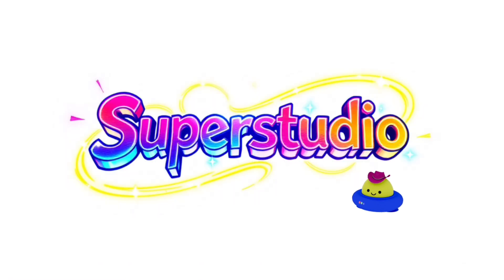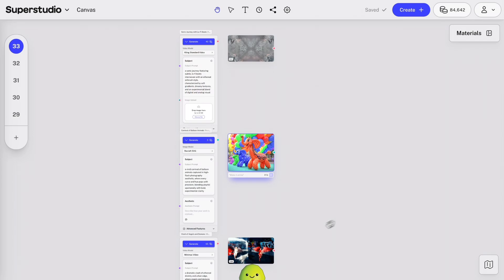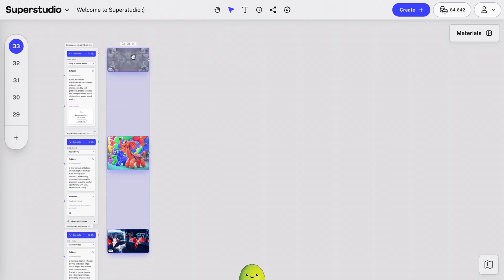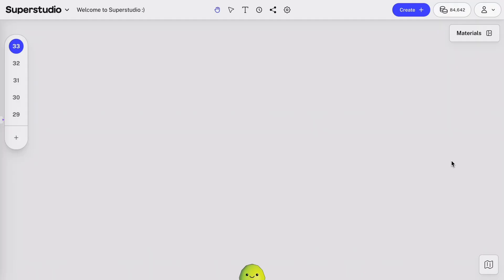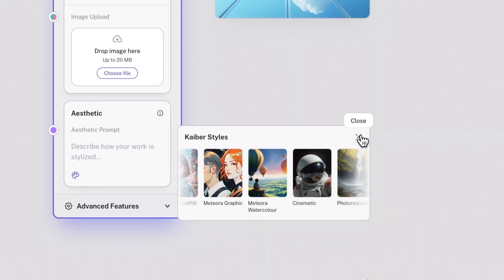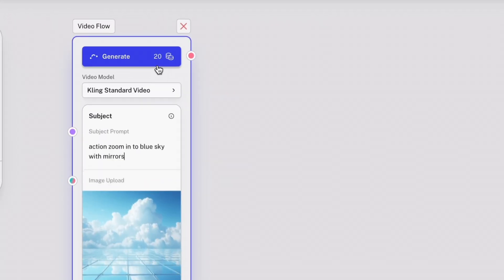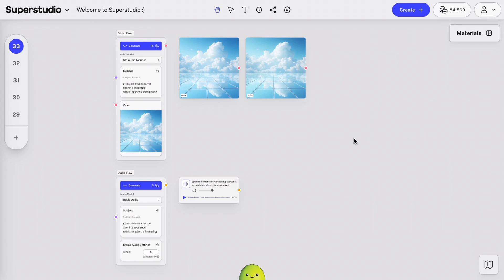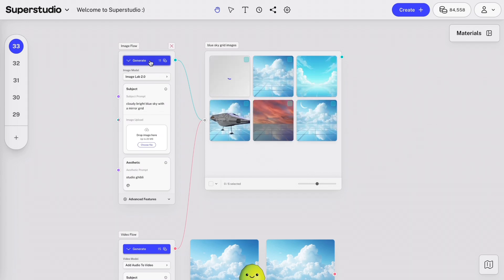Getting Started with Superstudio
In this quick walkthrough, we’ll show you how to navigate the new Superstudio Canvas, add image, video, and audio Flows, organize your media with Collections, and start creating without limits.

superstudio.app

Chapters

00:16 - 03:13: Navigating the Canvas
- Action Menu
- Kiko, your intelligent creative assistant
- Navigation Bar, Minimap

03:44 - 05:15: How to Generate and Edit Images
- Image Flows, different models
- Quick Image Lab 2.0 Demo
- How to edit images

05:16 - 06:00: How to Generate Videos
- Video Flows, different models
- Quick Kling Standard Demo

06:01 - 07:01: How to Generate Audio
- Audio Flows
- Quick Stable Audio & “Add Audio to Video” Demo

07:02 - 07:17: Explore Other Tools
- Co-Create for Custom ModelMaker
- Kaiber LoRAs

07:18: Organizing the Canvas and Assets
- Exploring Materials
- Creating a Collection
- Linking Flows and Collections